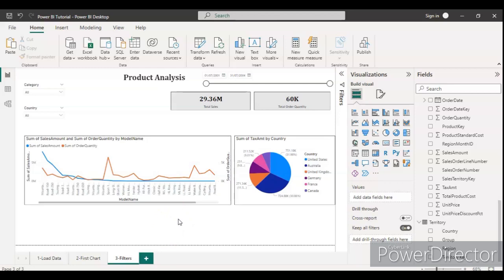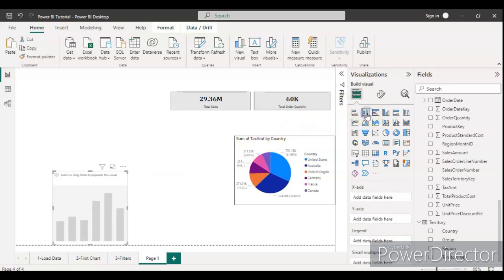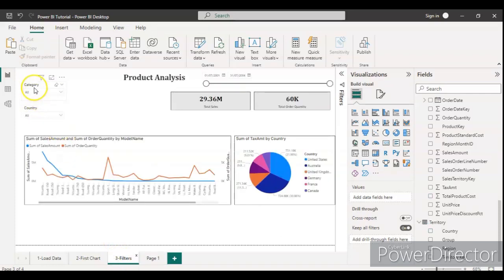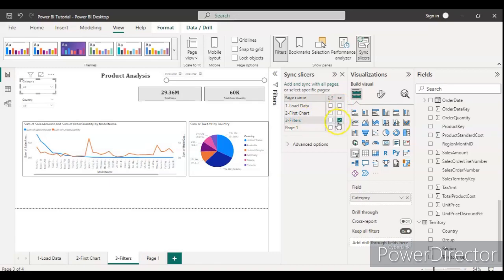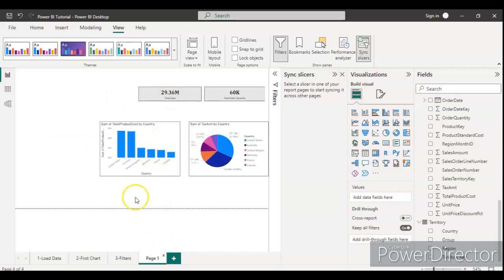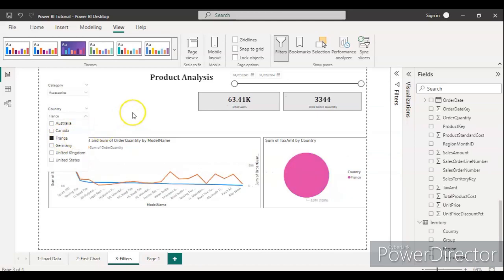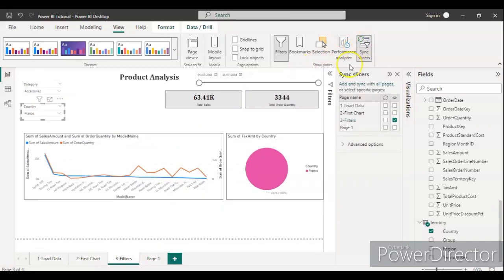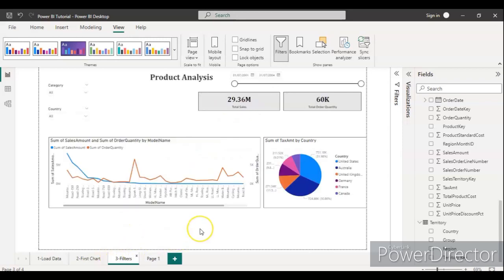Power BI: Filter Across Pages Like a Pro!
In this Power BI Tutorial for Beginners, we're going to learn how to apply filters to multiple pages/dashboards in Power BI.

If you're new to Power BI, then this video is a great way to get started. We'll cover everything from getting started with data to applying filters, slicers, and cross-filtering to multiple dashboards. We'll also help you understand how these methods can be used to get insights from your data. By the end of this video, you'll be able to apply these techniques to your own data in Power BI!